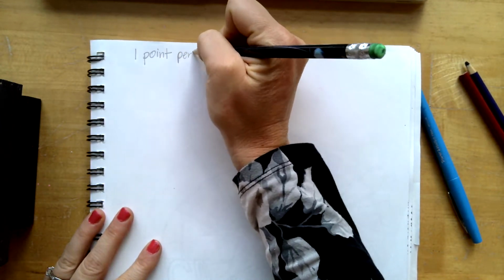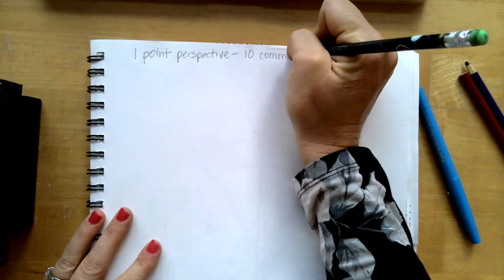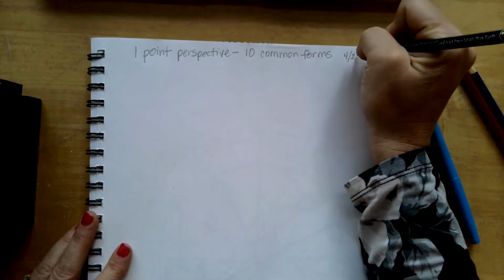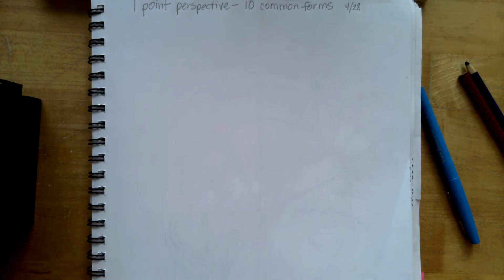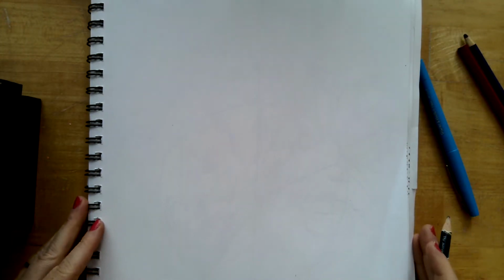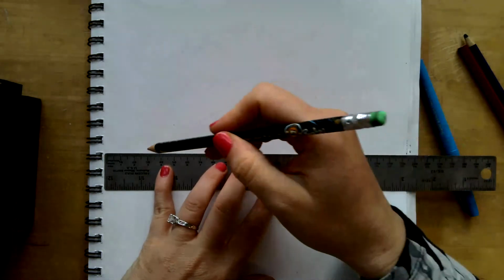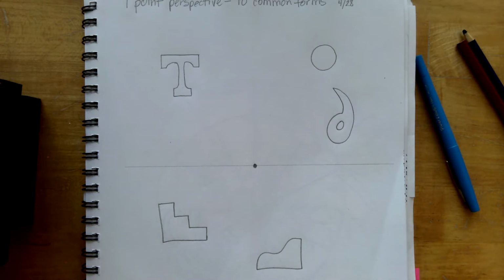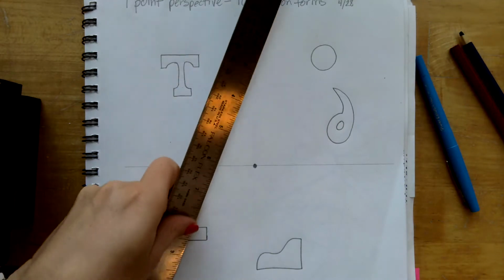1 Point Perspective - 10 Common Forms